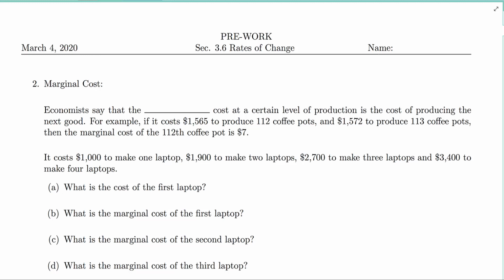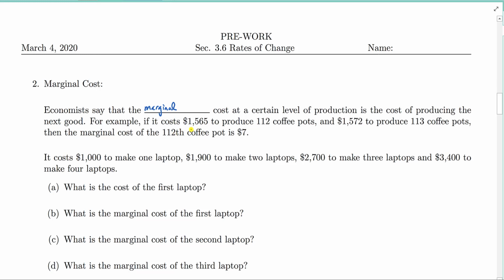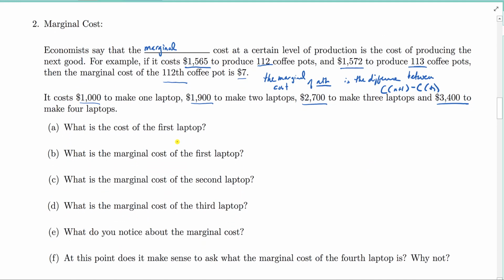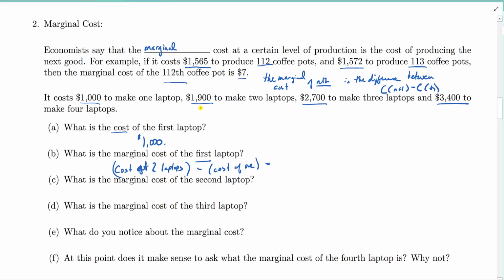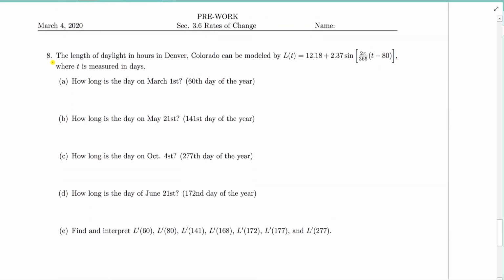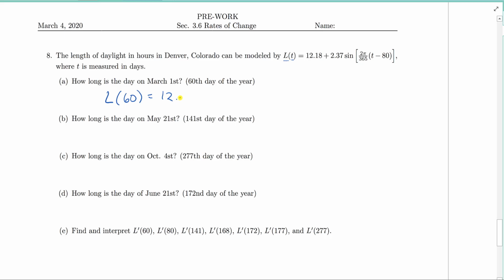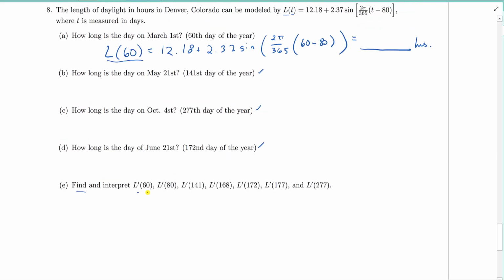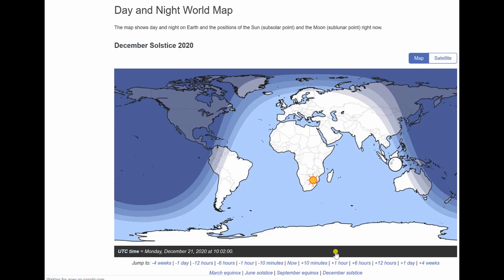Sec 3 6 Marginal Cost